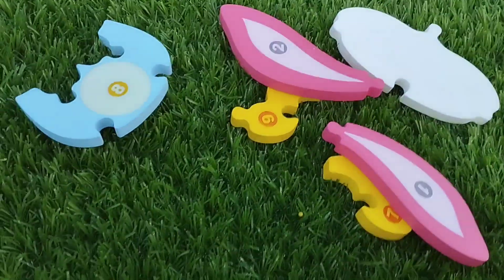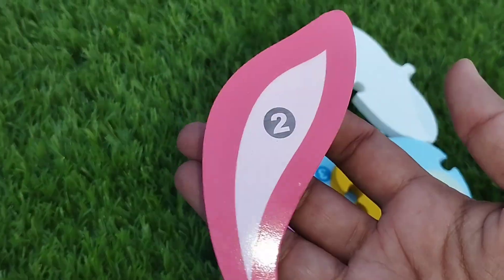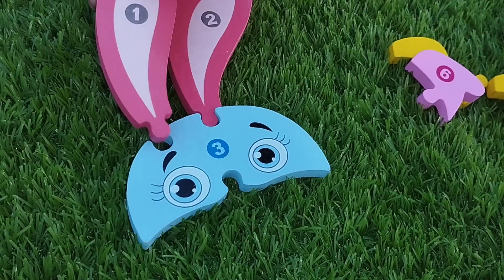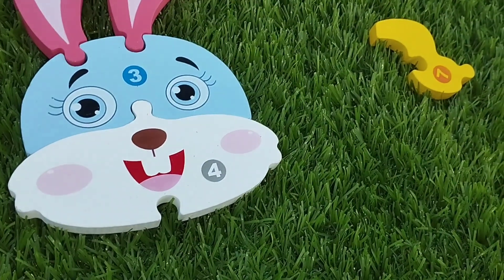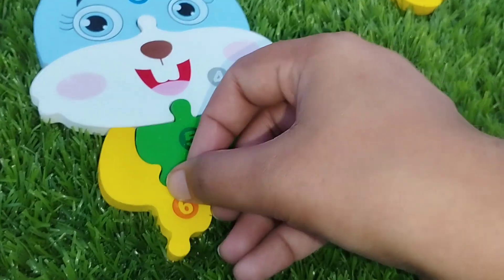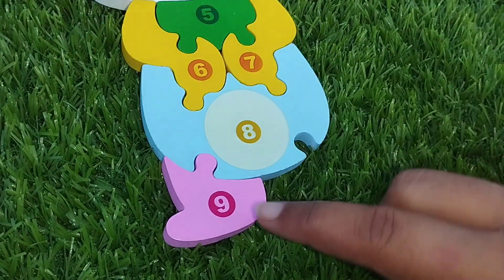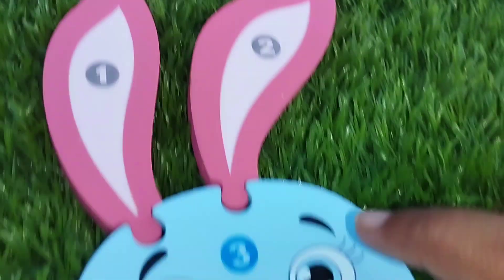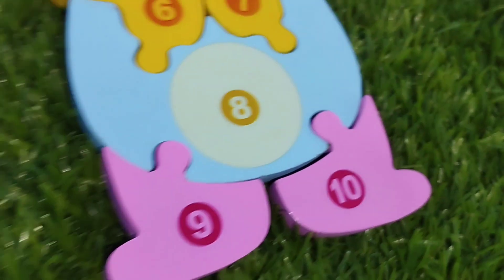Learn Number, 123 counting, numbers, counting 1 to 10 with activity puzzle, number puzzle, preschool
iba tv
learn numbers
learn colors
123 counting
1234 song
12345
number songs
number 1-100
numbers for kid
12345 rhymes
12345 kids songs,
123 counting,